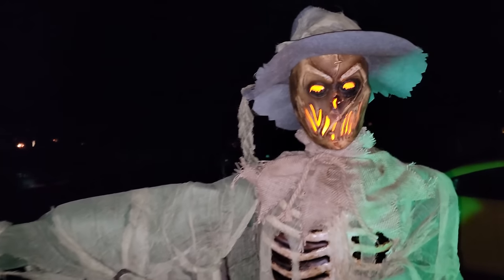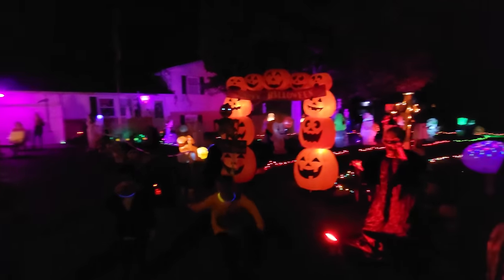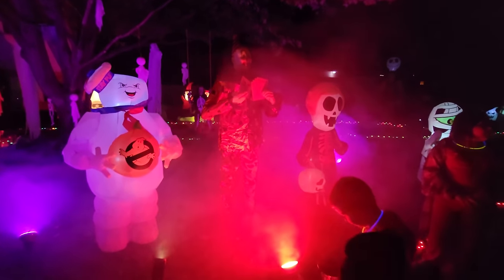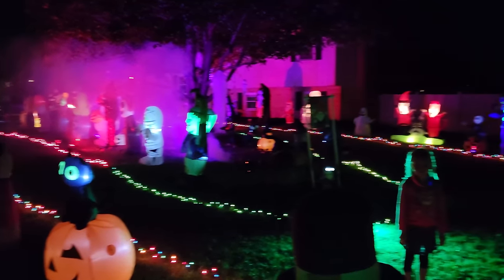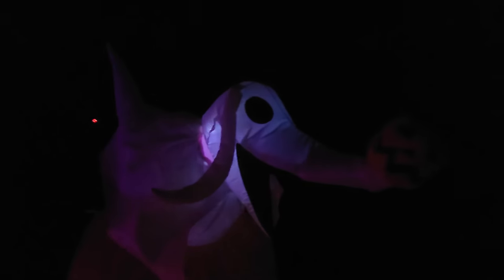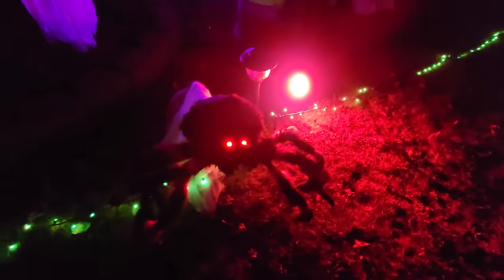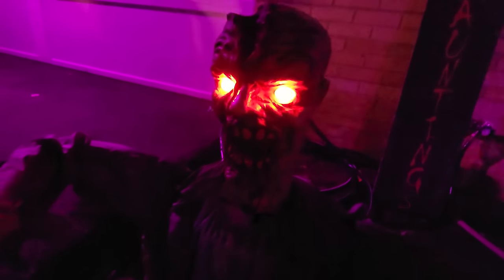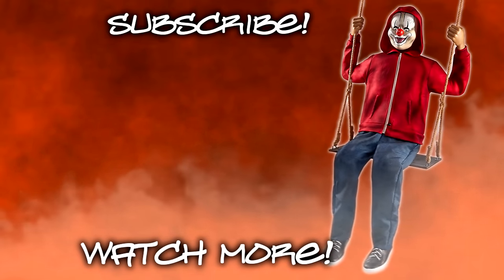HALLOWEEN 2021 INSANE YARD HAUNT ! HUNTER'S HAUNTED HOUSE with SPIRIT ANIMATRONICS and INFLATABLES !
HUNTER'S HAUNTED HOUSE - 7315 Klingston St NW, Massillon Ohio 44646
*Open Fridays and Saturdays 8pm-11pm